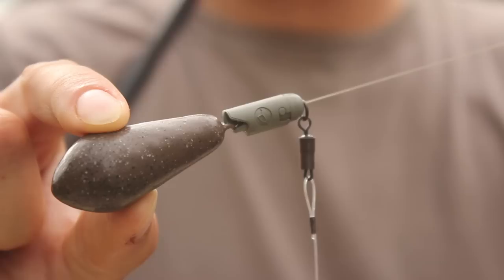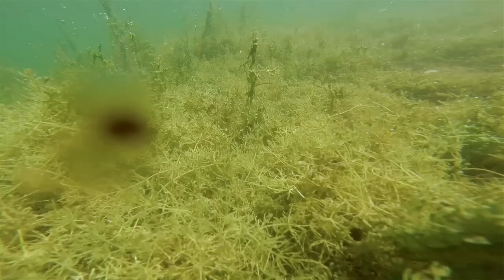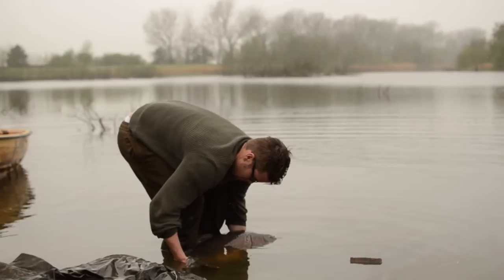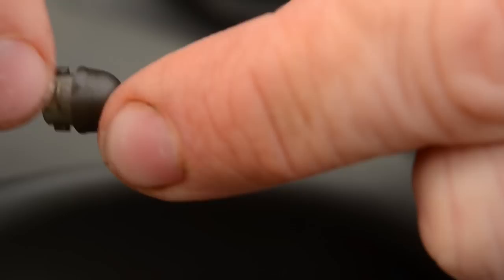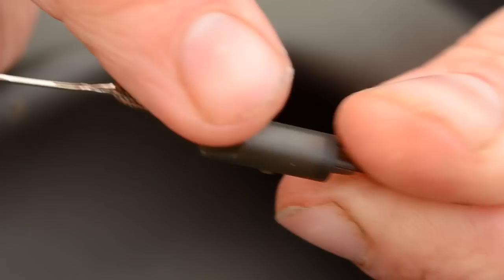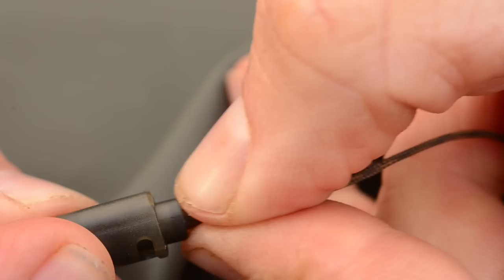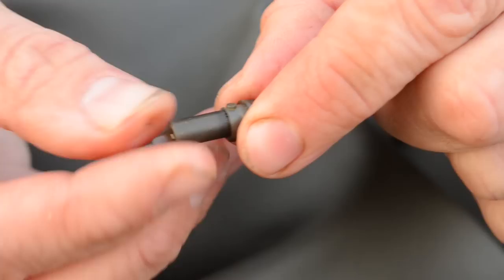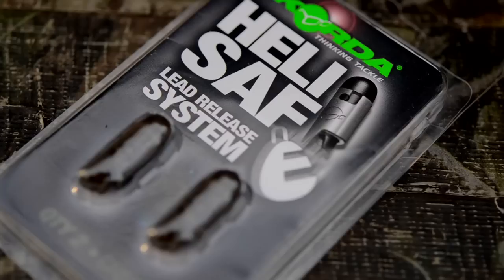The Heli Safe with James Armstrong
JAMES ARMSTRONG
Age: 29   PB: 41lb 12oz (UK)

Working as media editor, James gets to fish with some of the best carp anglers in the country and Europe. He has caught specimens from some tricky waters around the Nene Valley, as well as in Germany, Holland and France, and is here to share his wealth of carp fishing knowledge with you.
James is responsible for producing top-notch magazine features with the cream of the Korda team.
A versatile angler, James loves al forms of carp angling, having caught carp from easy runs waters and trickier, more sparsely-stocked waters - with margin fishing on small waters being his favourite. He's currently targeting a silty, old estate lake in Bedfordshire for the tricky old carp that it contains.